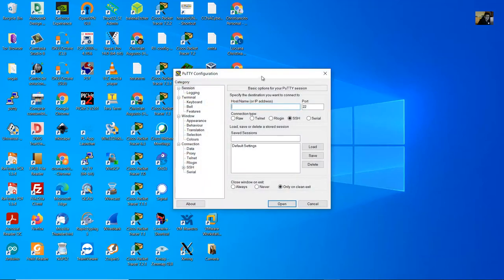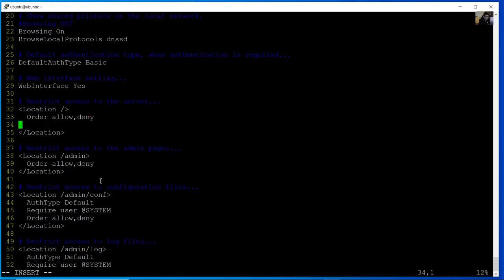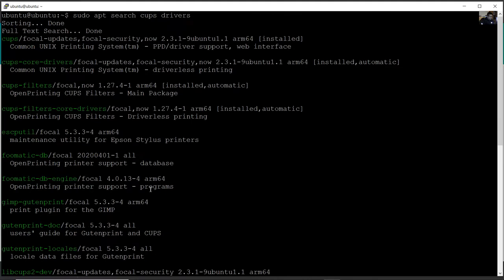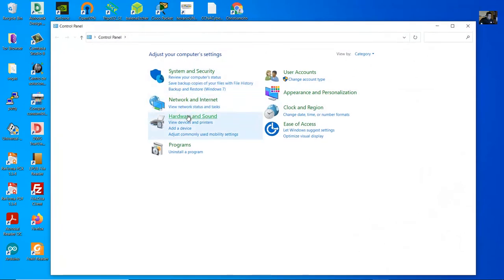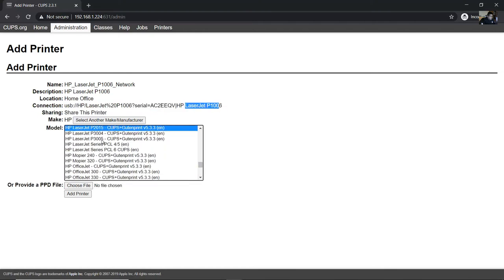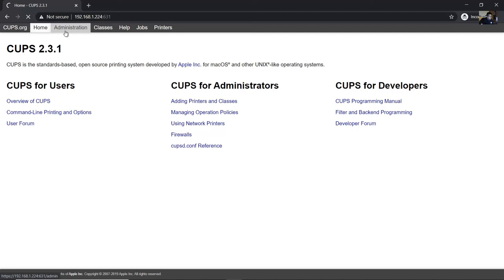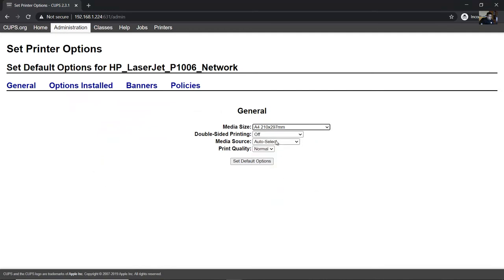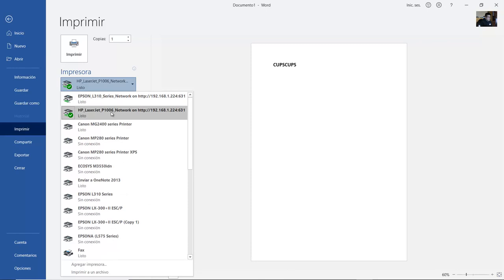Print Server with CUPS, Raspberry Pi and Ubuntu Server 20.04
[SOLVED] All issues solved. HP P1006, EPSON L310, add ppd, hp plugin, add user to lpadmin group, hplip,  cups core drivers, printer driver gutenprint, hp ppd, hp drivers